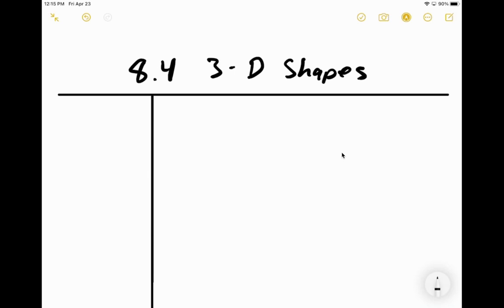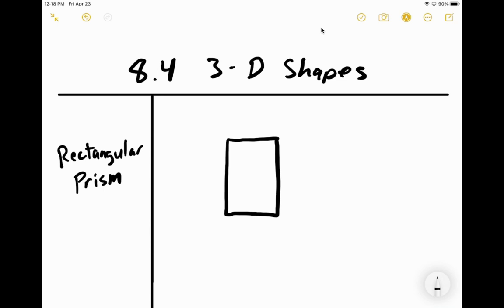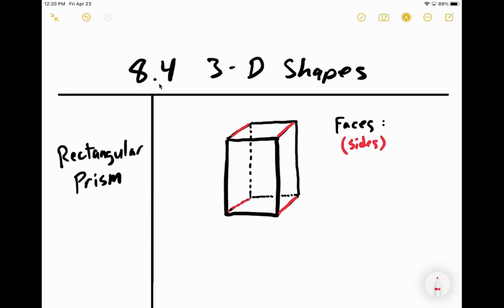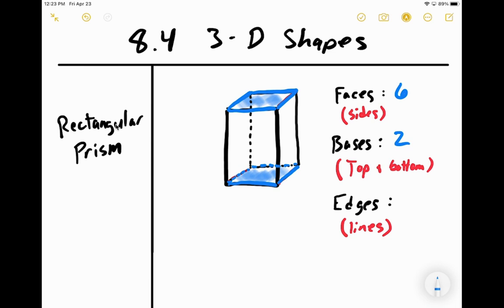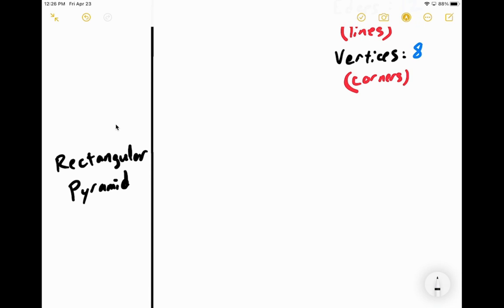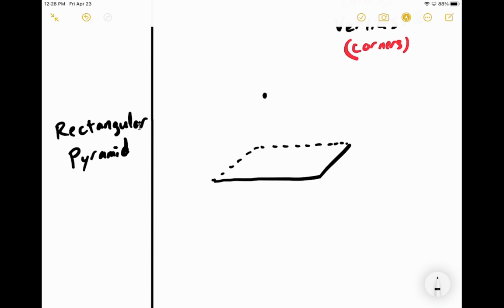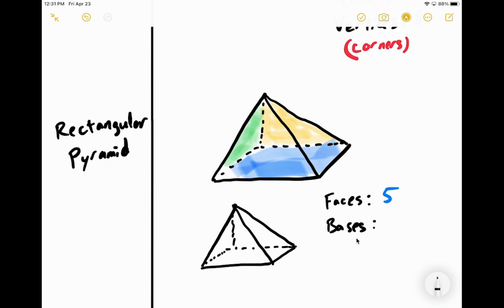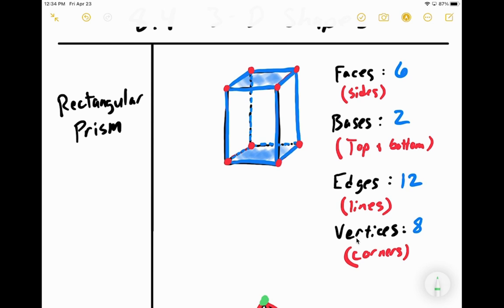8.4 3-D Shapes